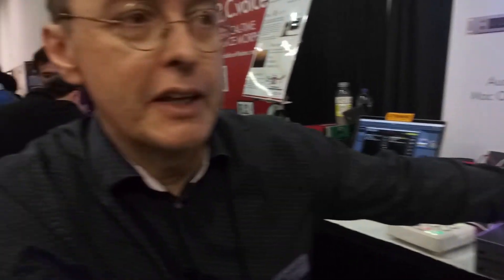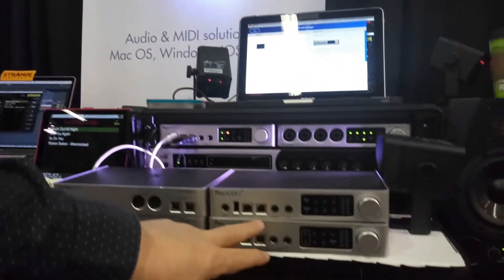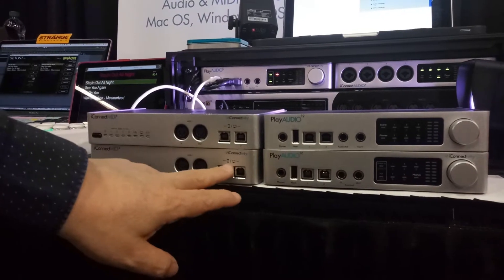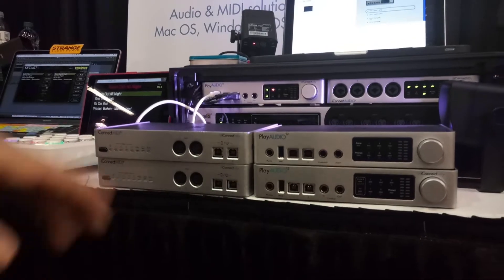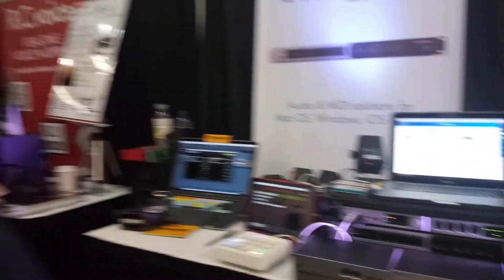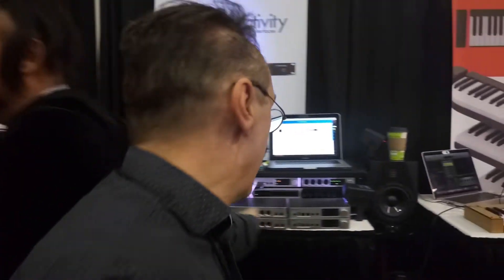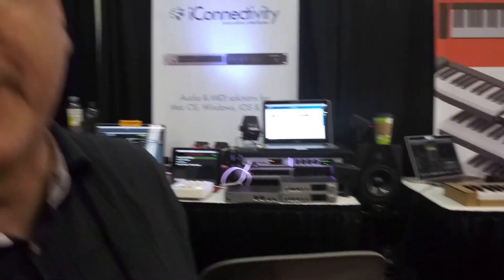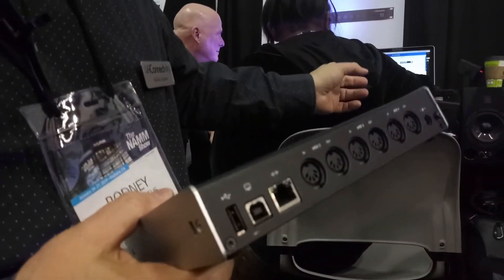IOS Gear Show NAMM 2019 PlayAUDIO 12 IOS Audio Interface 12 Outputs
{AUDIO NOT BEST} This is an IOS audio Interface that allows you to get 12 audio outputs of your IOS device. It also does way more check it out.

For those who rely on live computer audio & MIDI, and need a bulletproof, fail-proof solution for control and playback of backing tracks, virtual instruments or anything else you can think of, PlayAUDIO12 is the solution.